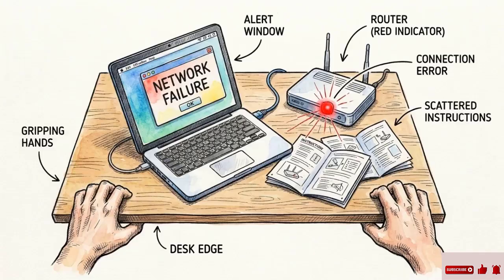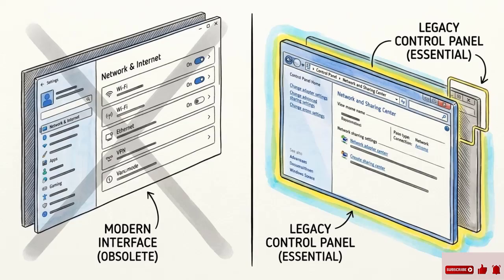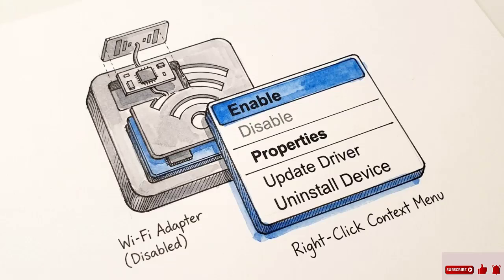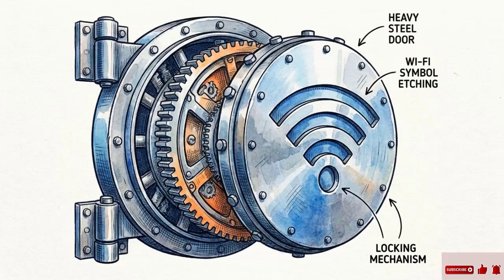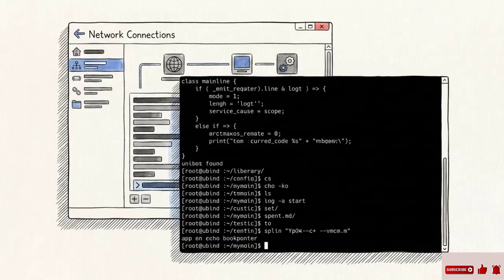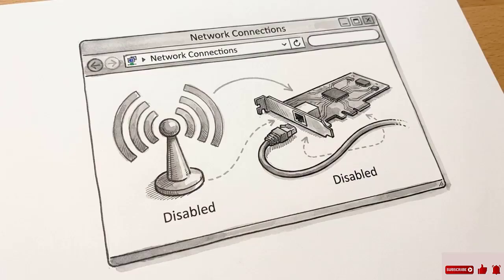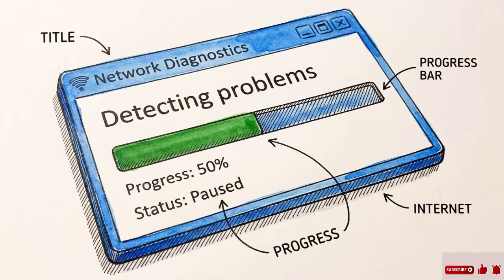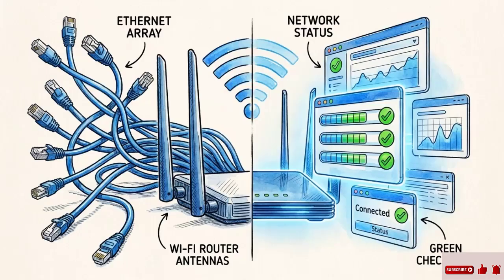Cisco Lab 4.6.6 | View Wired and Wireless NIC Information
In this networking tutorial, we explore Cisco Lab 4.6.6: View Wired and Wireless NIC Information.

In this video, you will learn:

✓ What a Network Interface Card (NIC) is
✓ The difference between wired and wireless NICs
✓ How to view Ethernet and Wi-Fi adapter information
✓ How to use ipconfig /all
✓ How to locate MAC addresses, DNS servers, and IP addresses
✓ How to troubleshoot network connectivity in Windows

This lesson is ideal for:

• Cisco Networking Academy students
• CompTIA Network+ students
• Cybersecurity students
• IT Support professionals
• Beginners learning computer networking

Leave a comment:

Why would a computer use both a wired and wireless NIC?